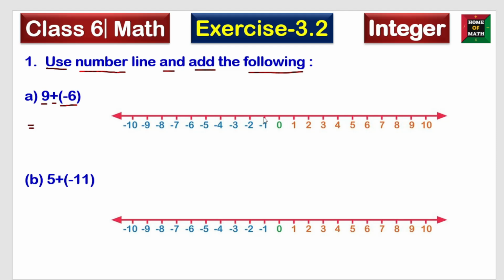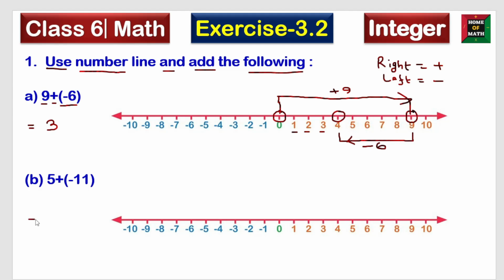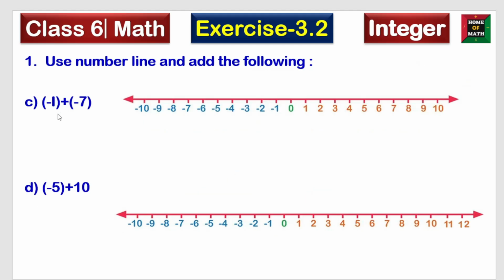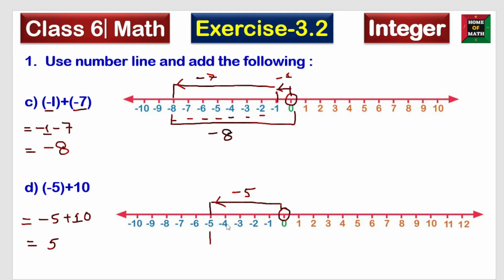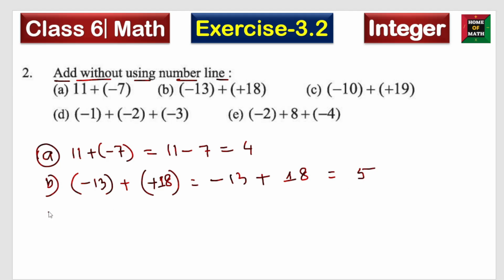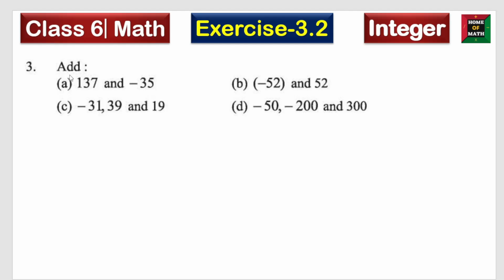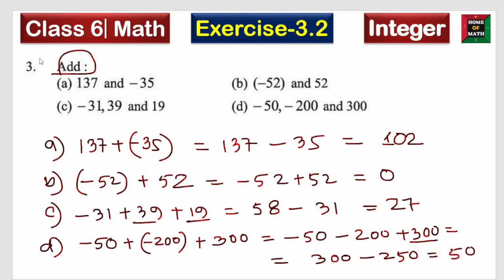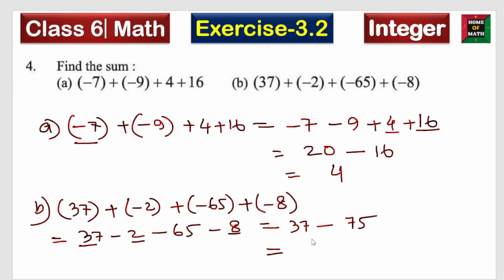Class 6 Math | Addition of Integers using Number Line | Exercise 3.2 Full Solution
Welcome to Home of Math!
In this video, we will solve Exercise 3.2 (Addition of Integers) from Class 6 Mathematics. This lesson includes both number line and non-number line addition methods.

✅ Topics Covered:

Adding integers using a number line

Adding positive and negative numbers without a number line

Real-life examples and tricks

Step-by-step explanation for Class 6 students

🧠 Perfect for:

CBSE / NCERT / Bangladesh NCTB / State Boards

Homework help & exam revision

Building strong basics in integers